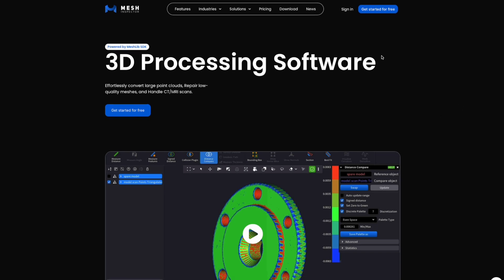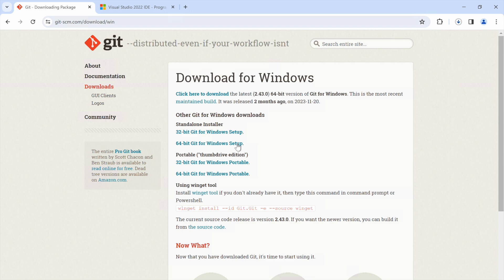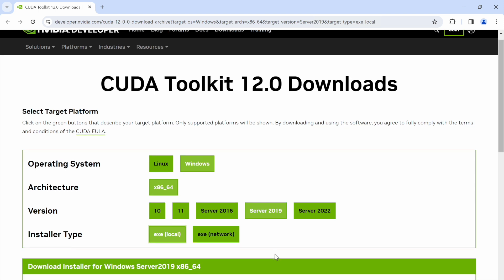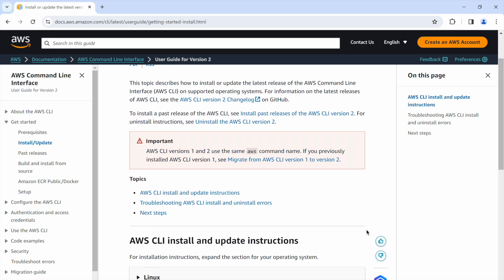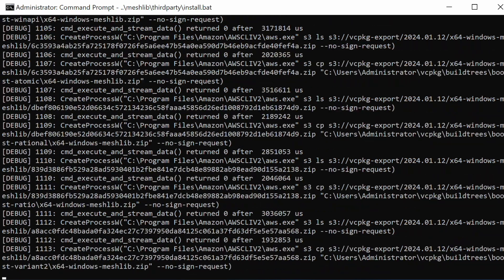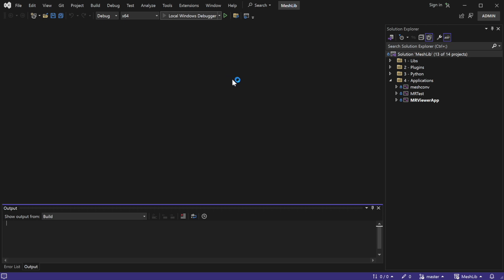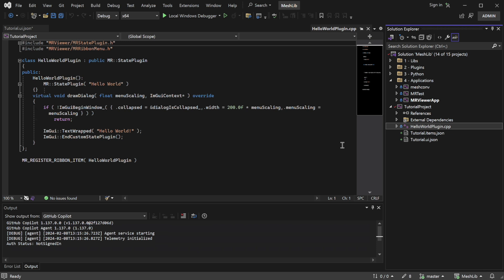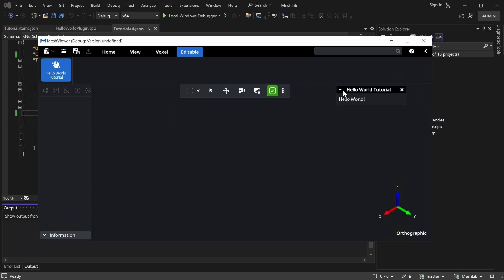Creating the First Plugin using MeshLib C++ on Windows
In this video, we craft your first Windows plugin using the MeshLib C++ library. Follow our concise guide for installing the development environment to kickstart your plugin development journey. Examine how to set up a project and create the first 'Hello World' plugin. Let's code with MeshLib!